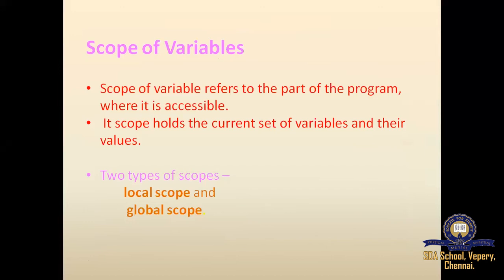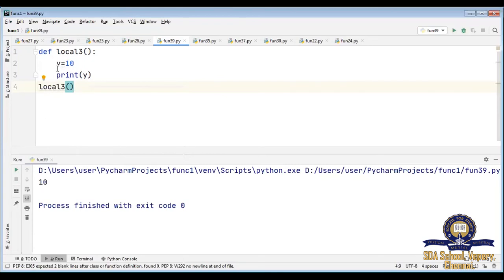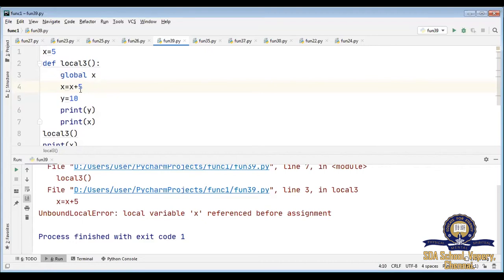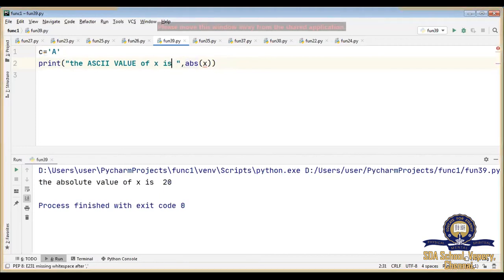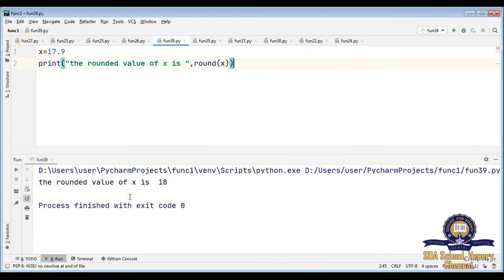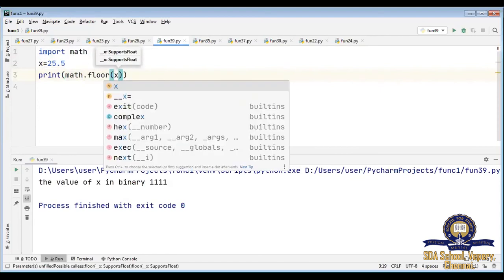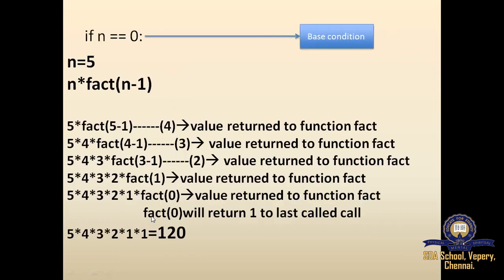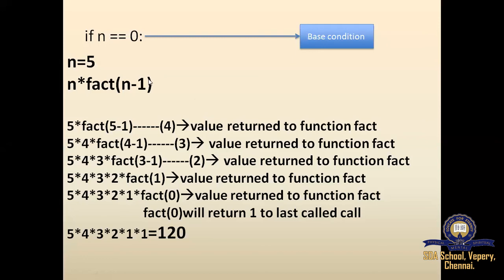Class 12/Computer Science/Python/Session 7